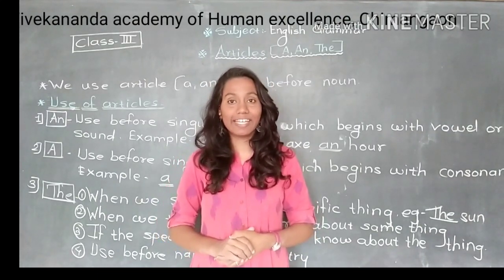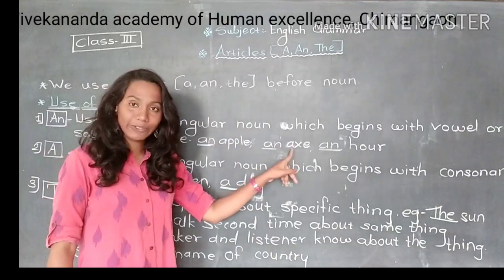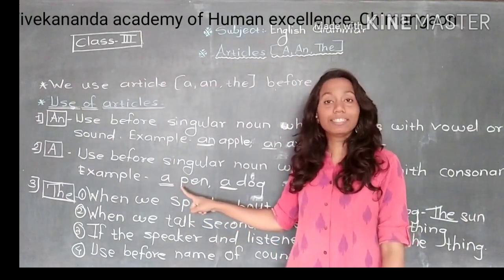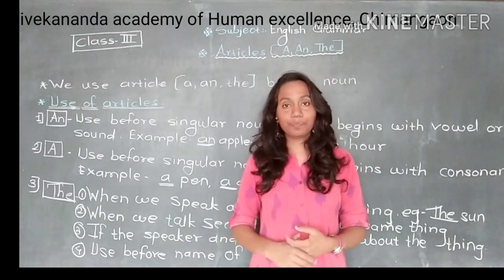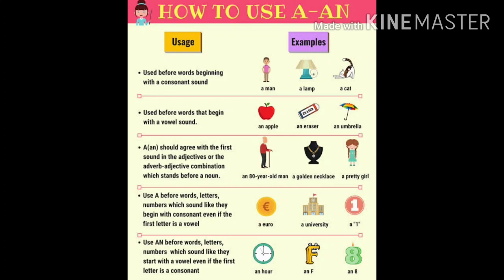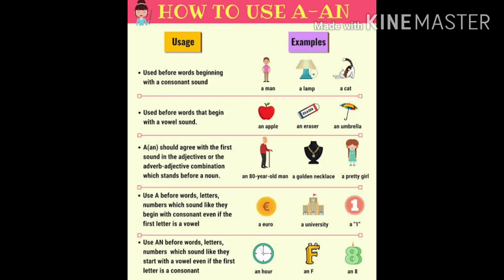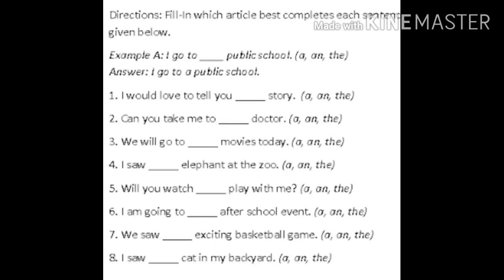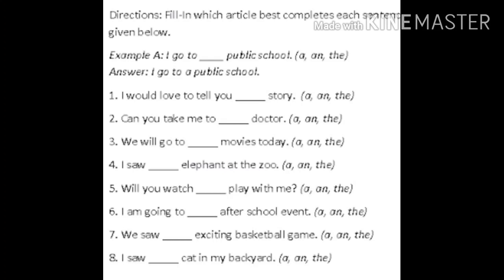Class III - English - Articles